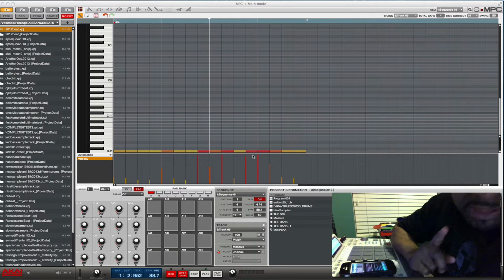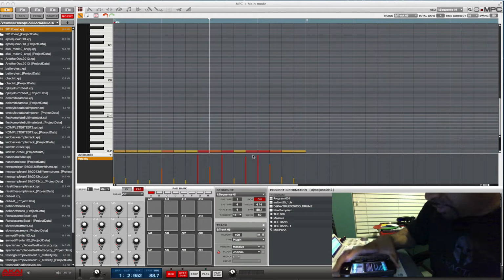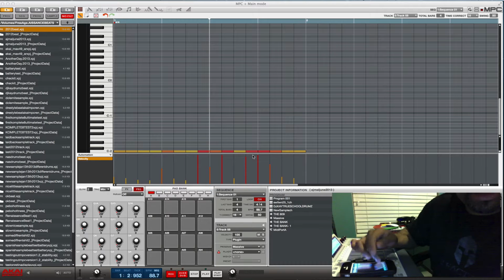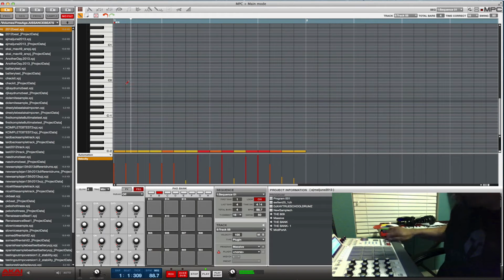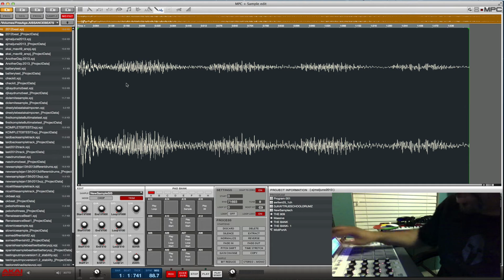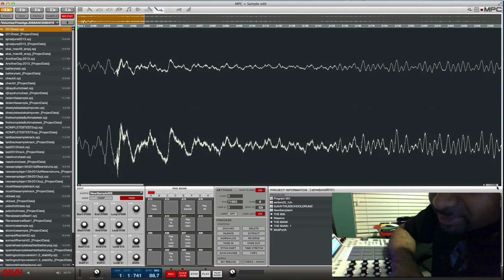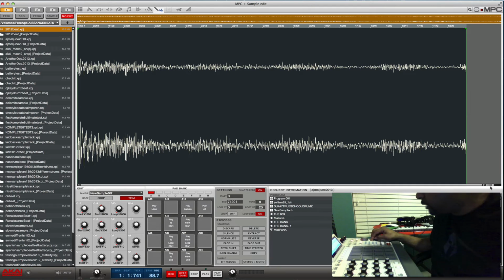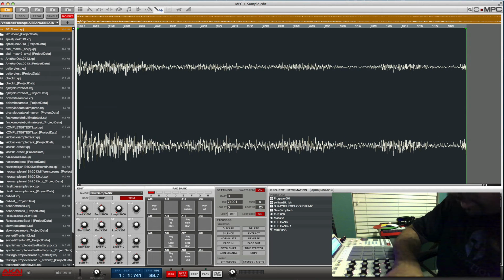GUITAR RIG 5 STABLE ON AKAI MPC RENAISSANCE 64 BIT 1.4 UPDATE